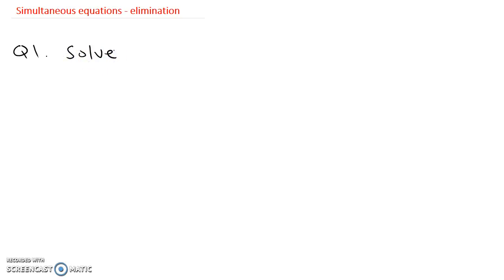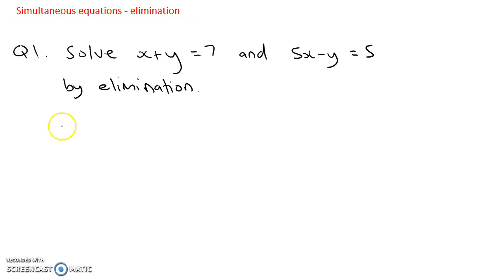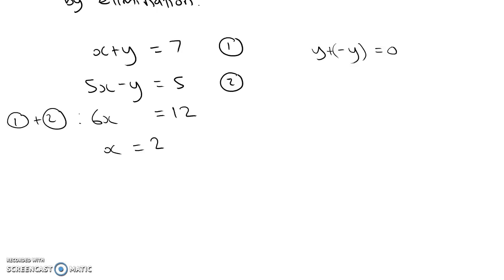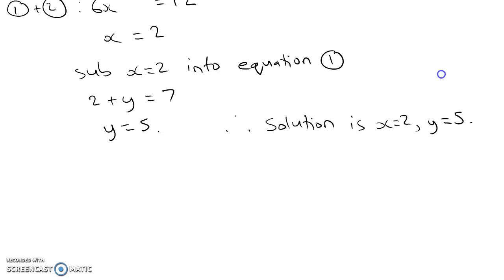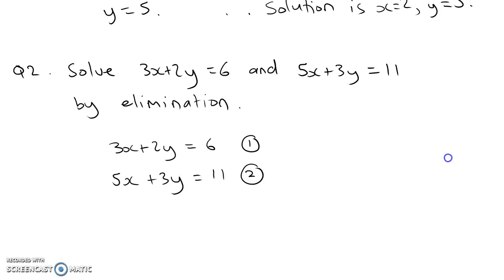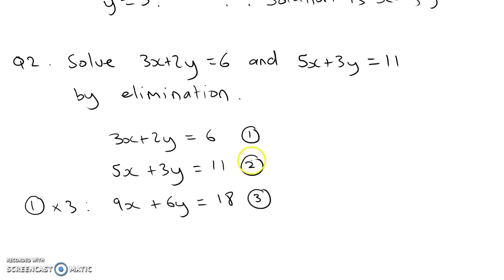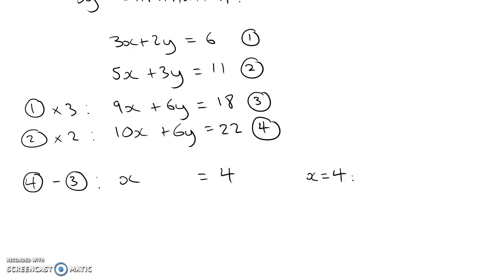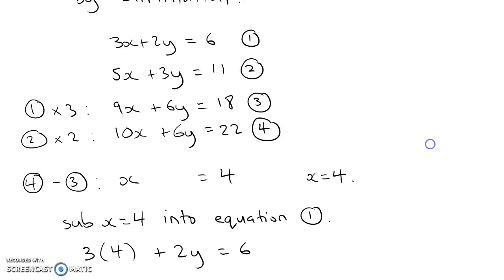Simultaneous equations - elimination